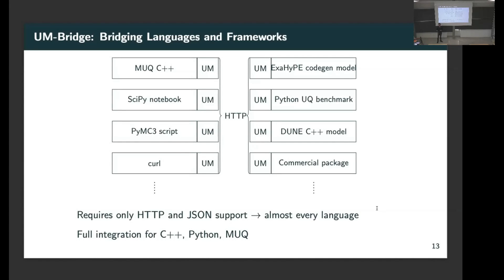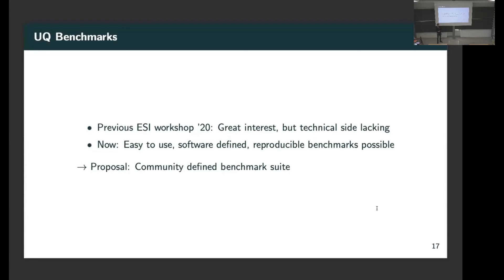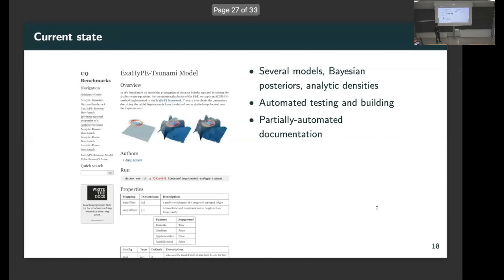Linus Seelinger - UM-Bridge: Bridging the Gap Between UQ and Model Software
This talk was part of the Workshop on "Computational Uncertainty Quantification: Mathematical Foundations, Methodology & Data" held at the ESI May 2 to 6, 2022.

Advanced UQ algorithms are not frequently coupled with advanced model software. While the link between UQ and models is often conceptually simple, implementations are challenging: Incompatible programming languages or software frameworks might be used in the two communities, software stacks may become exceedingly complex, and experts from both sides are required.

UM-Bridge addresses those issues by providing an abstract and easy to use software interface for linking UQ and models across programming languages. By leveraging containers, portability of complex models and separation of concerns between developers can be achieved.

Finally, UM-Bridge allows the definition of reproducible, near-black box UQ benchmark problems that can be accessed from any UQ framework. The main discussion point is what specific problems should be included in a standardized UQ benchmark suite, and we hope to get the wider community involved in their definition and implementation.